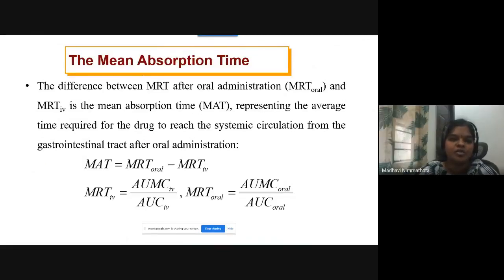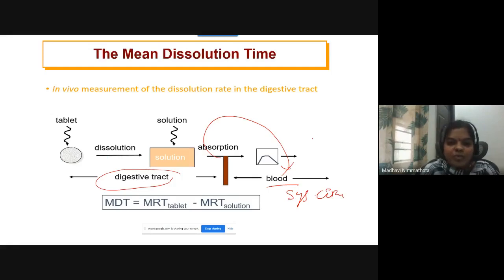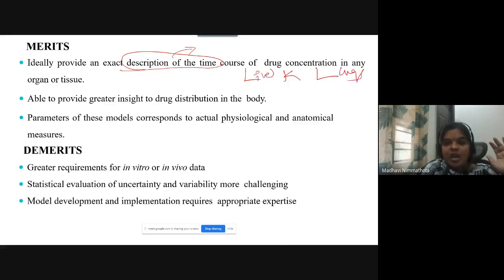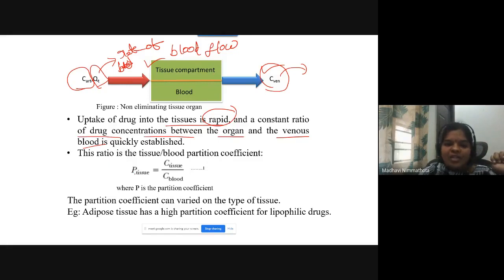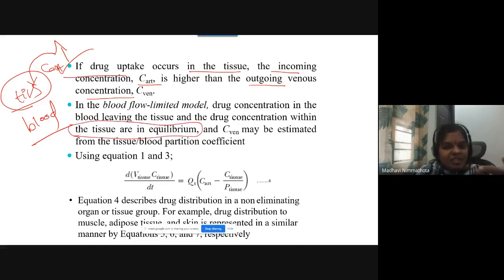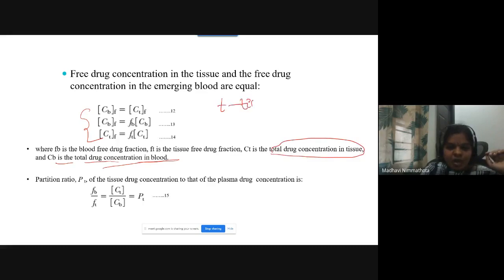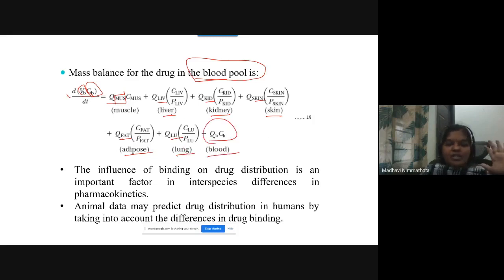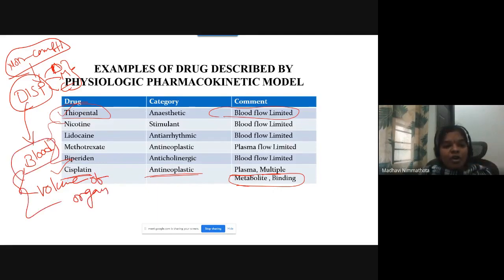3 Physiological pharmacokinetic Models